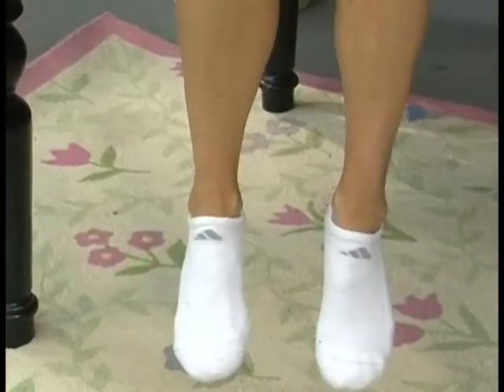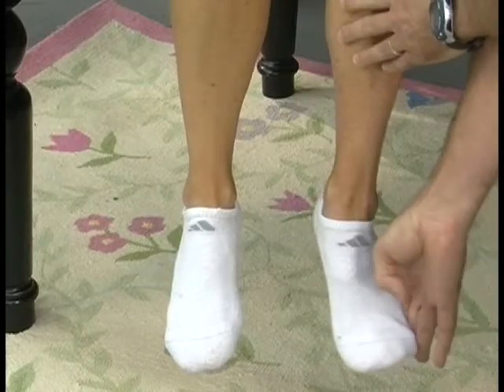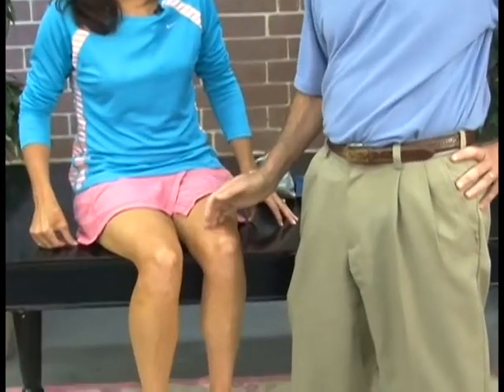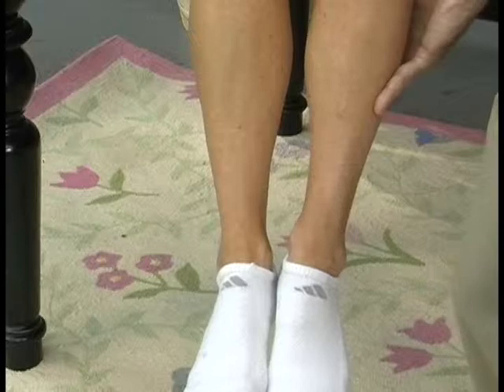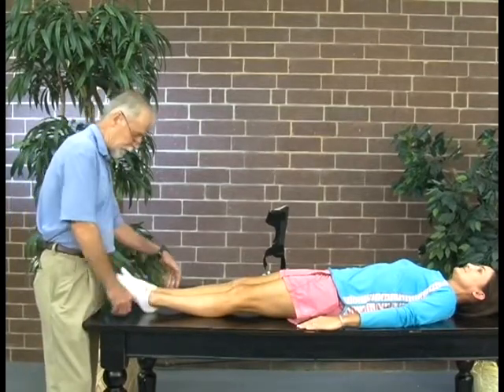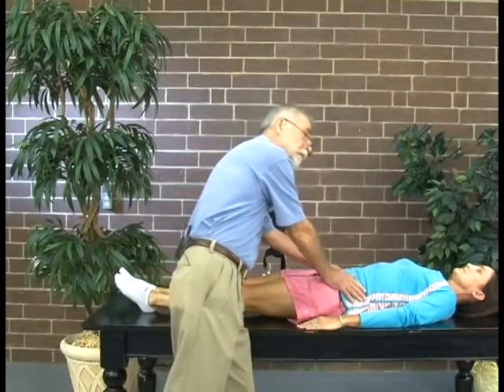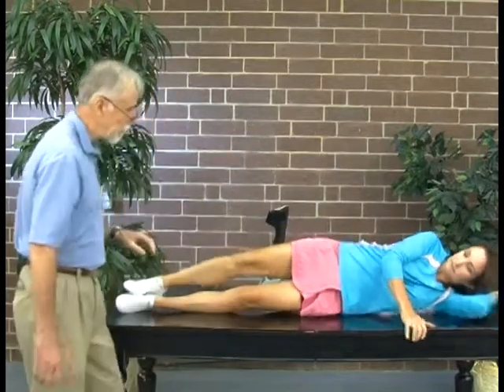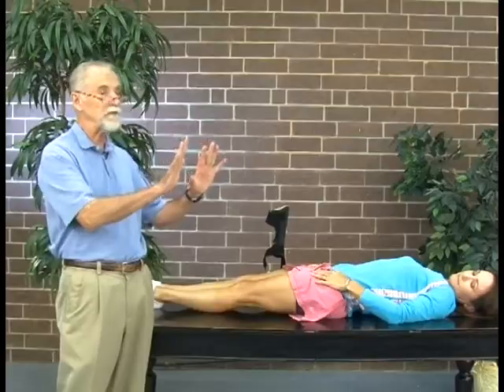Assessing the Individual Runner's Bracing Requirements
Dr. Fields discusses some anatomical strengths, weaknesses, & anomalies that were taken into consideration when fitting marathon runner, Beth Deloria's ToeOFF® carbon fiber AFO.